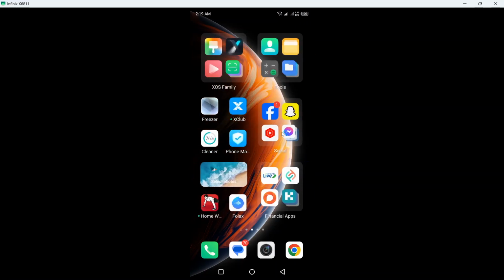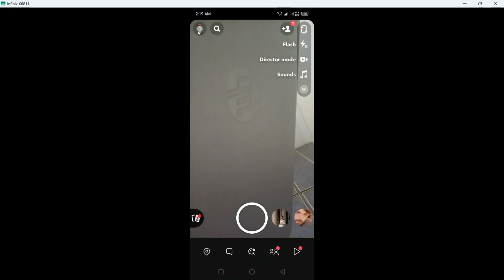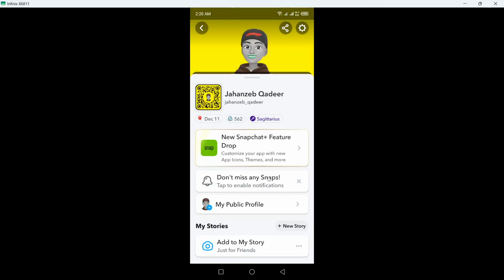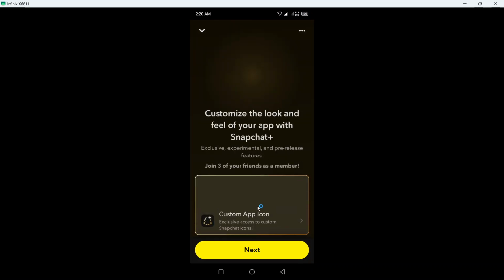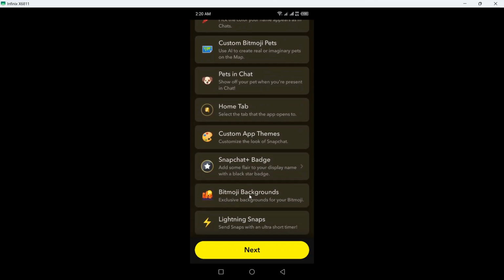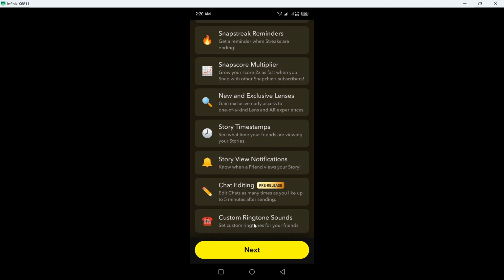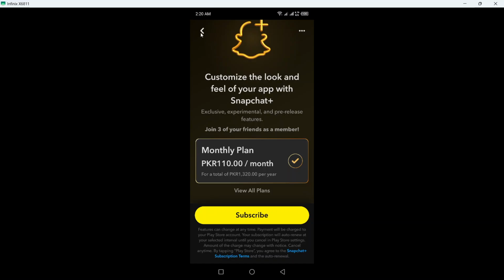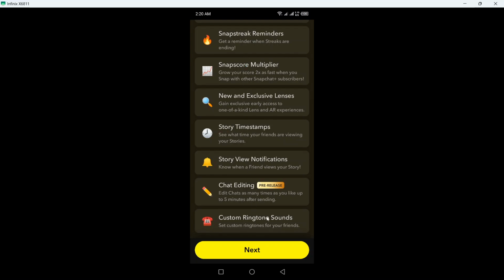How to Change Snapchat Ringtone